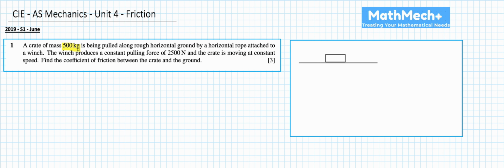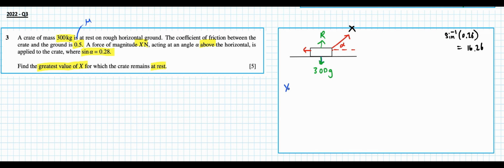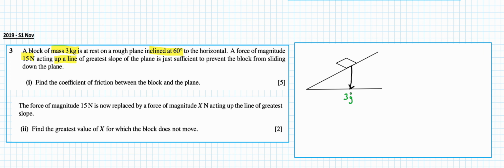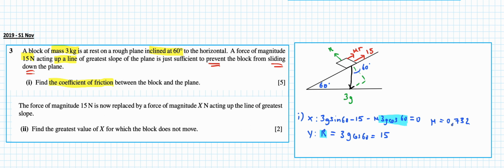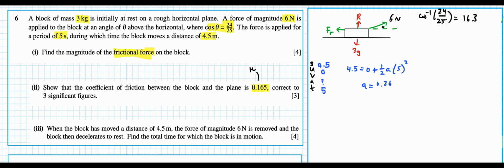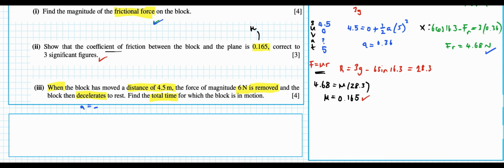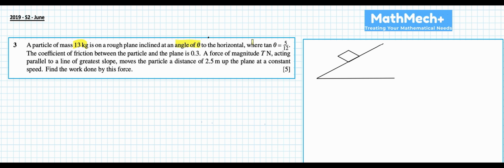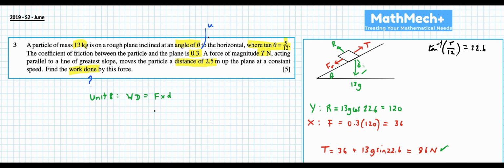Friction | Cambridge AS Maths | Mechanics | 5 Exam Q's Solved STEP BY STEP from 2019-2022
In this video, I demonstrate five exam questions on the topic of Friction for AS Mechanics. These exam questions are specifically chosen from between 2019 to 2022 to show some variety of skill and knowledge from this sub-topic.

Please pause the video after the transitions and have a go before checking the answers.